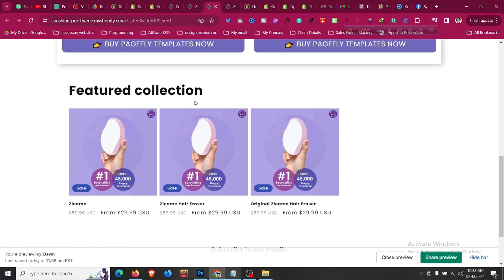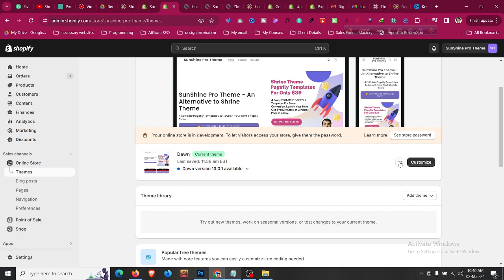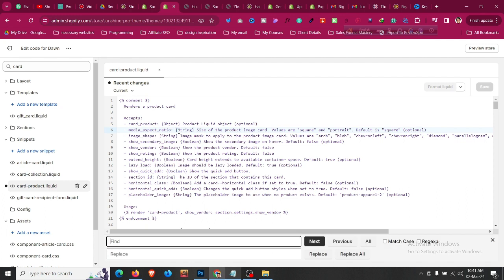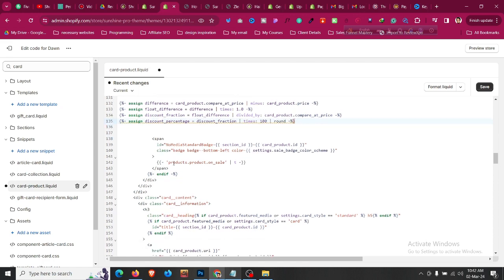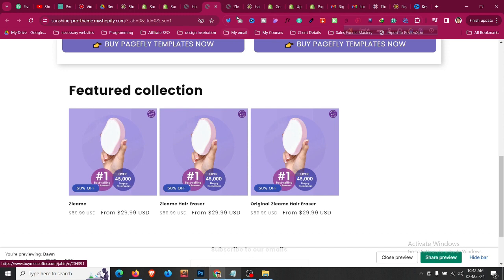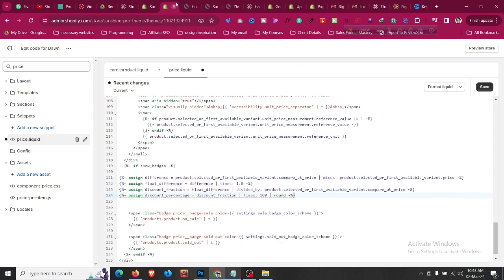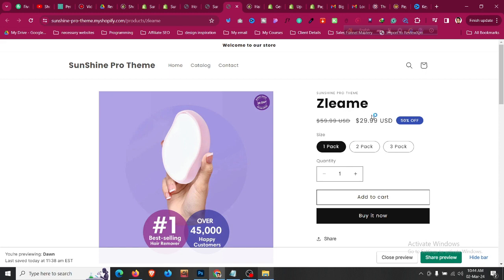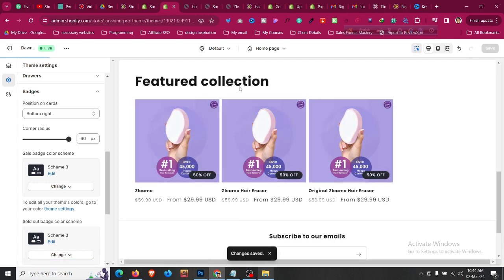How to Show Percentage Discount 👉 Replace Sale Badge for Shopify Dawn Theme